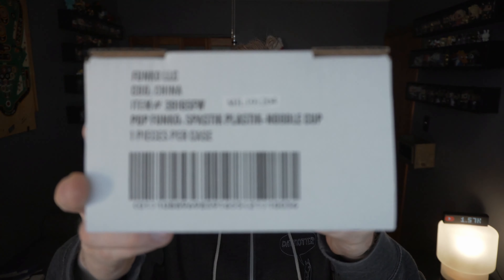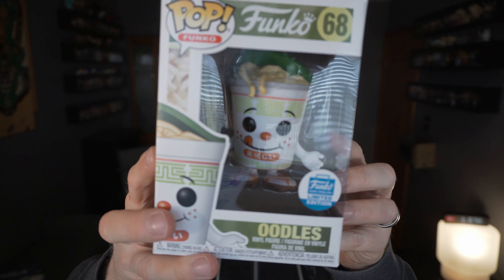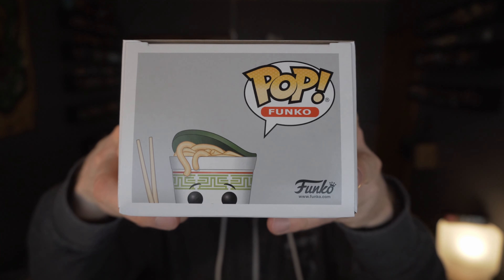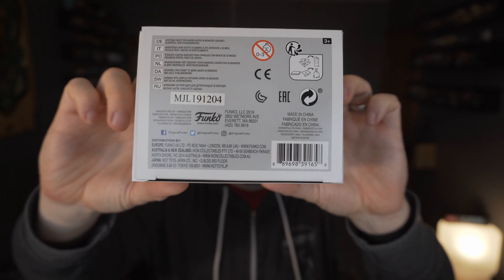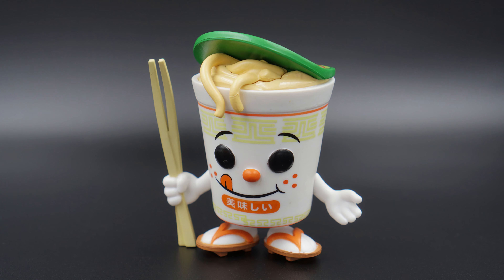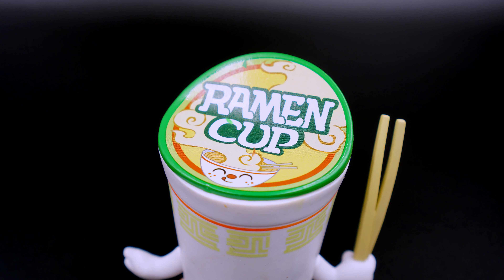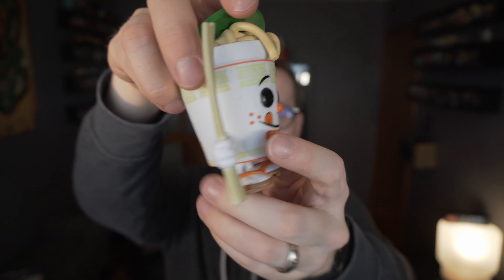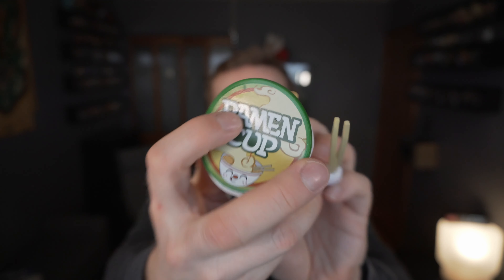Oodles - Fantastik Plastik Funko Shop Exclusive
Is that Cup o' Noodle? Call it what you will but it's definitely filled to the brim with memories...and sodium. The ramen cup Fantastik Plastik piece is a brilliant mold! It proves once again why this line has the originality to make it my favorite Funko Pop lineup.